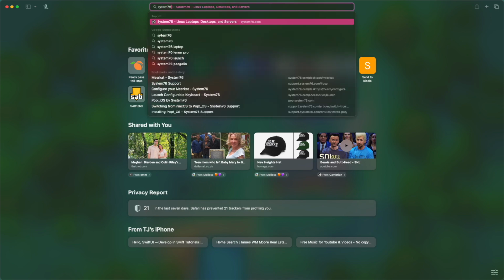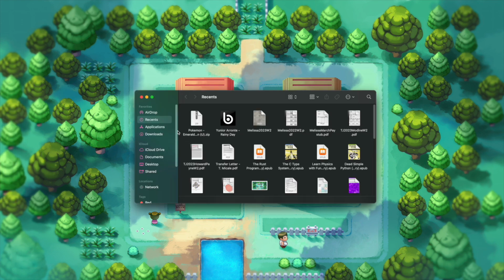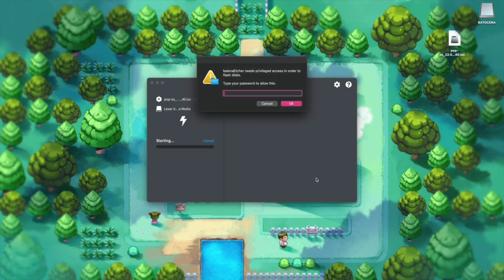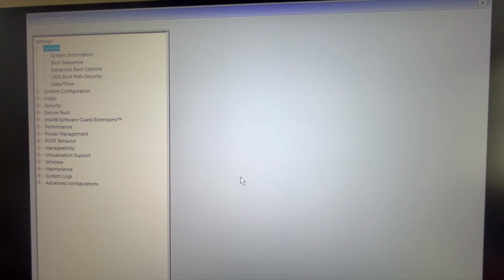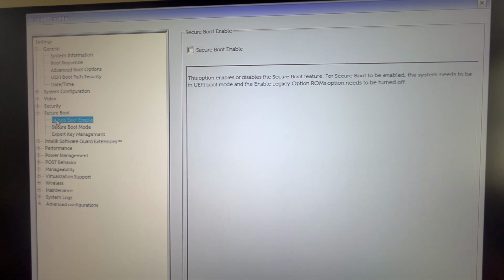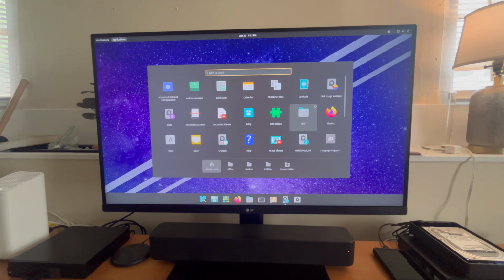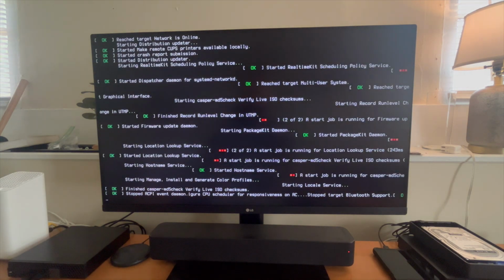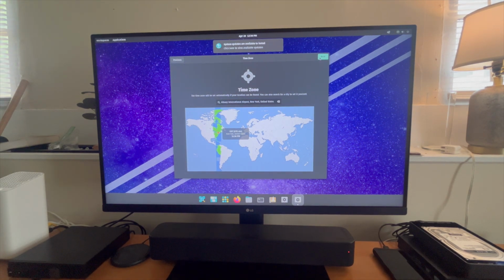How to install Pop!_OS onto your computer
Getting an operating system on to a PC shouldn't be intimidating. Today I am going to walk through the process of making a bootable USB for Pop!_OS and getting it installed onto a PC.